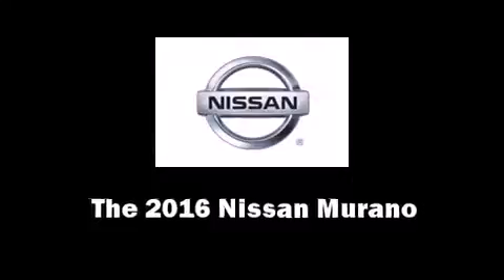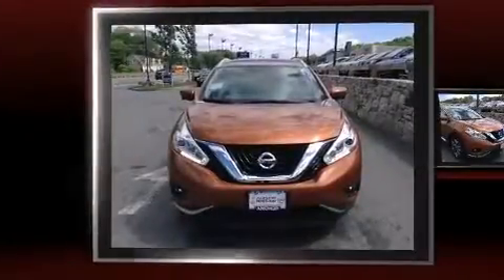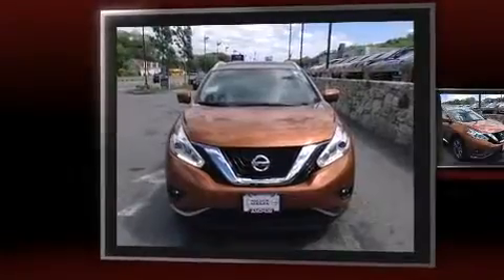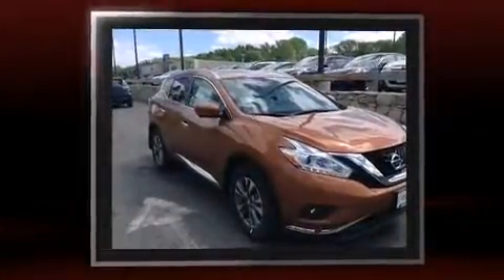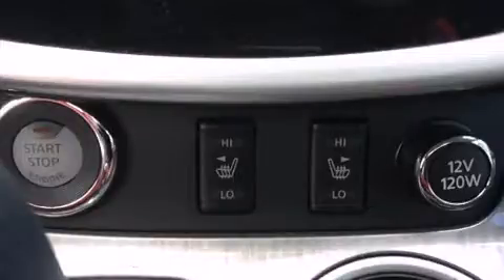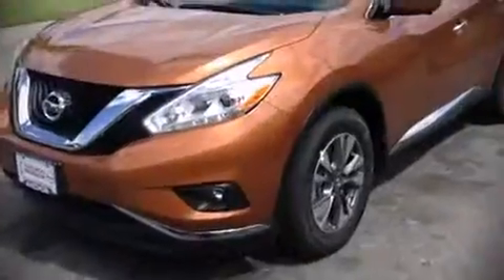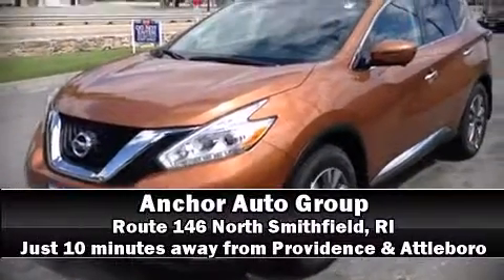2016 Nissan Murano SL in North Smithfield, RI 02896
Anchor Nissan
1041 Eddie Dowling Highway

The 2016 Nissan Murano. It features an automatic transmission, all-wheel drive, and a 3.5 liter 6 cylinder engine. Top features include remote keyless entry, power front seats, heated seats, turn signal indicator mirrors, a power liftgate, blind spot sensor, rear wipers, and seat memory. Features such as automatic climate control and leather upholstery prove that economical transportation does not need to be sparsely equipped. For drivers who enjoy the natural environment, a power moon roof allows an infusion of fresh air. Audio features include a CD player with MP3 capability, steering wheel mounted audio controls, and 11 speakers, providing excellent sound throughout the cabin. Nissan also prioritized safety and security by including: dual front impact airbags with occupant sensing airbag, head curtain airbags, traction control, brake assist, anti-whiplash front head restraints, a security system, and 4 wheel disc brakes with ABS. Adaptive cruise control maintains a pre set distance behind the car ahead of you, simplifying highway driving and enhancing safety. Our sales reps are extremely helpful & knowledgeable. We'd be happy to answer any questions that you may have. Stop by our dealership or give us a call for more information.